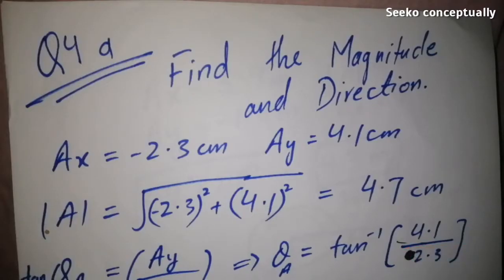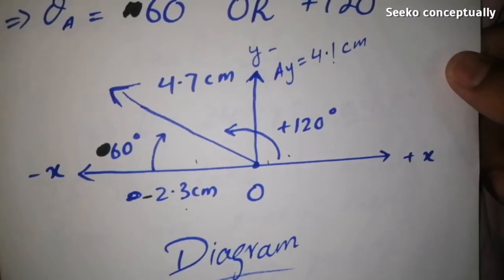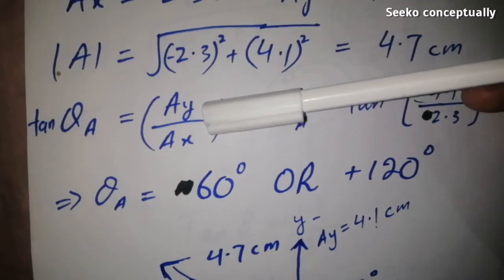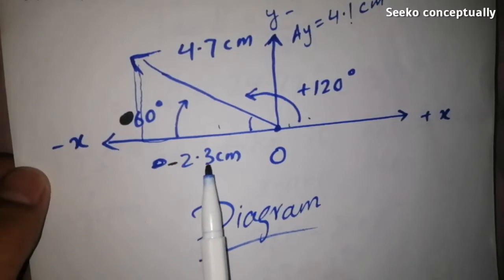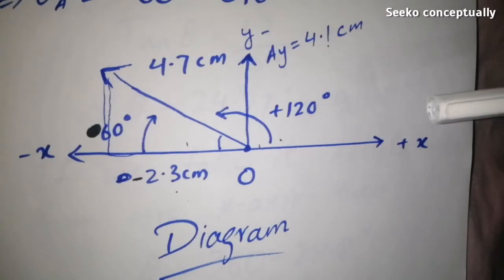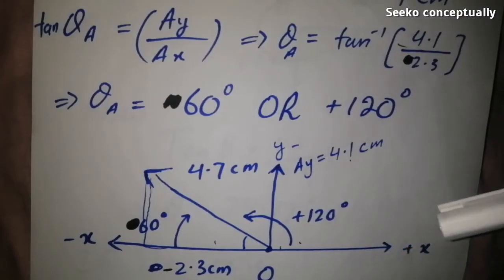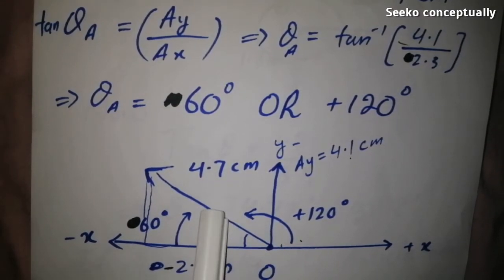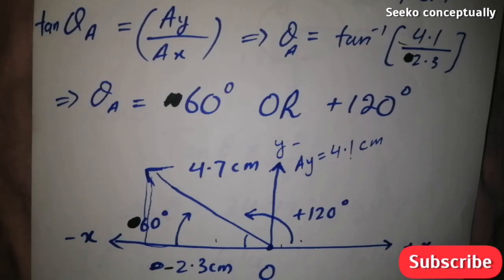Finding Magnitude and direction of vectors using its components | Urdu | Hindi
Find the Magnitude and direction of vectors represented by pair of components
A) Ax = - 2.3 cm, Ay = 4.1 cm

Fsc physics chapter 2 question 4